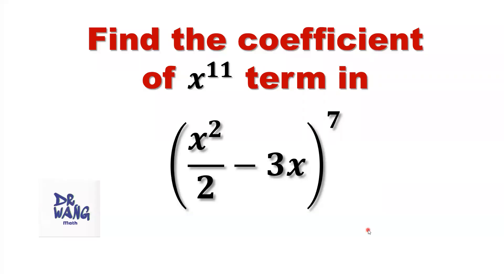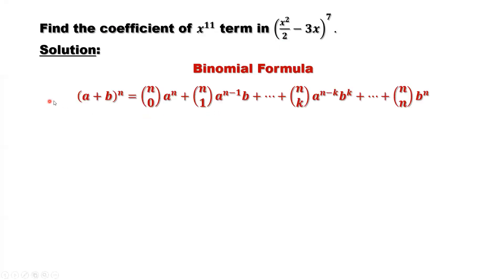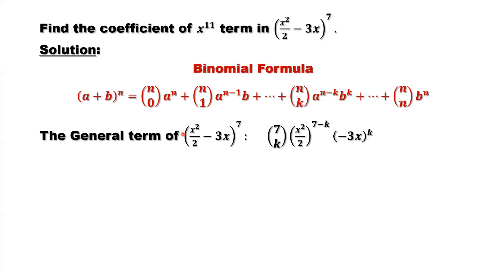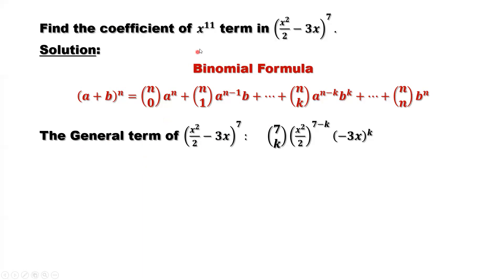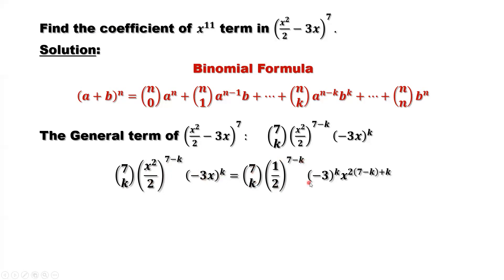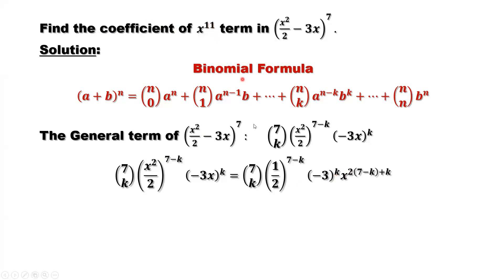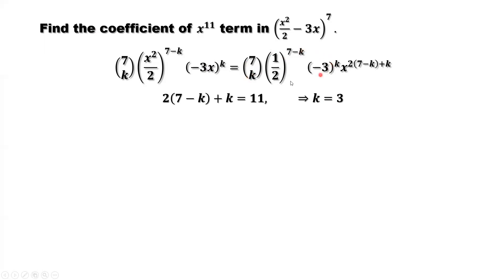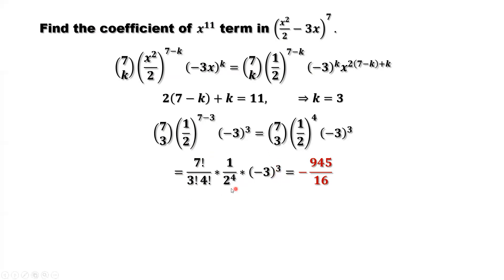Find the Coefficient of x^11 Term in ((x^2/2 - 3x)^7 | Olympiad Math | Combinatorics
We use the binomial formula to obtain the general term in the expansion of (x^2/2 - 3x)^7. Then we find the correct k such that in the kth term, the power of the x term is 11.